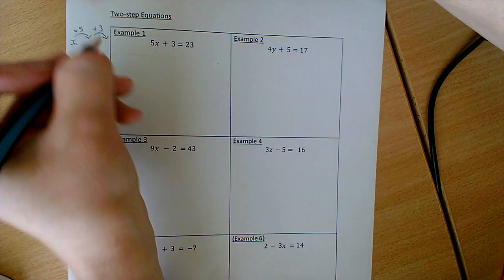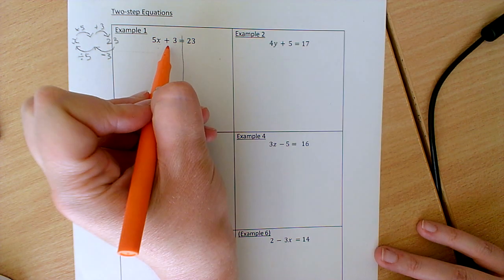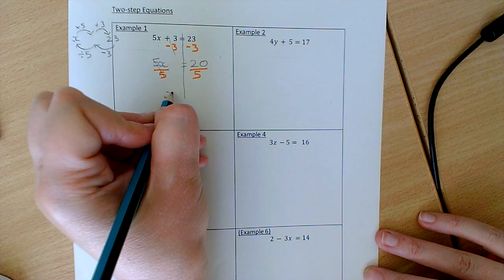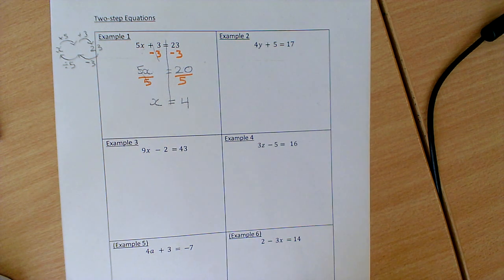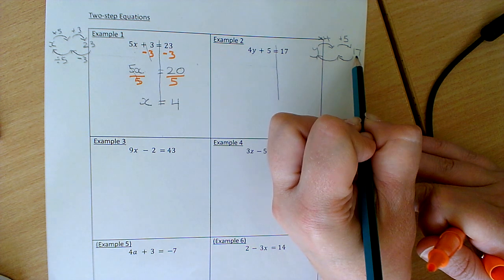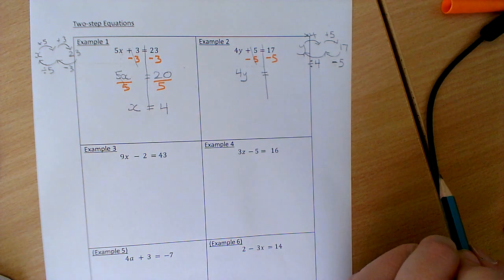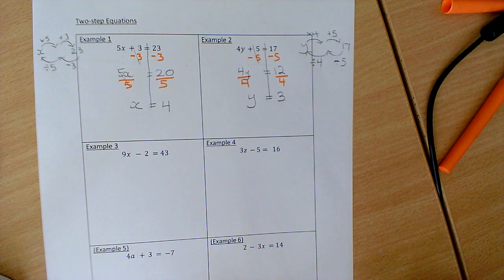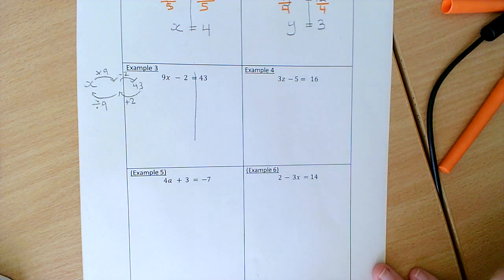N4 Solving Equations Two Step